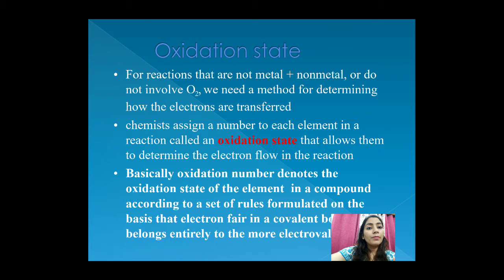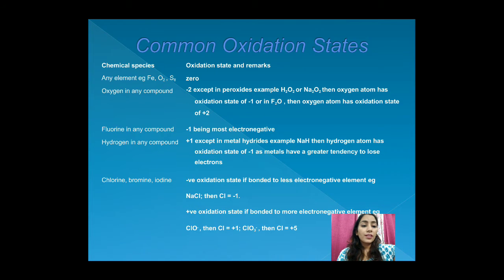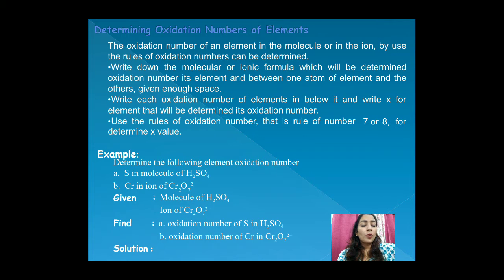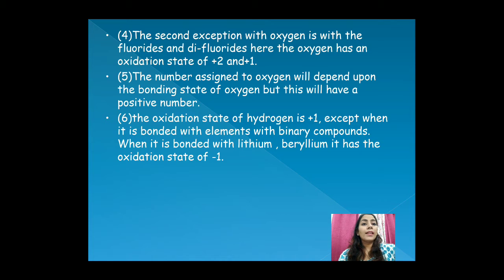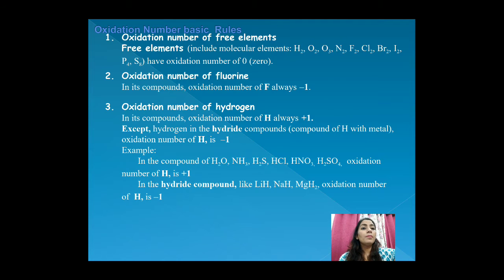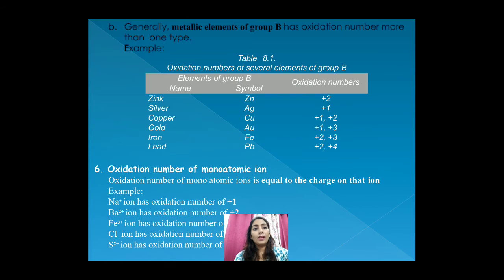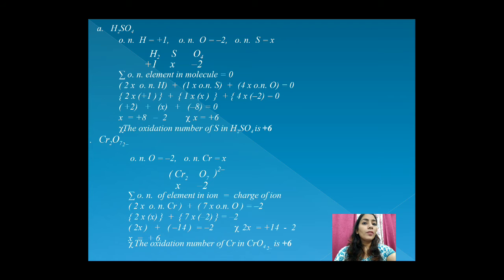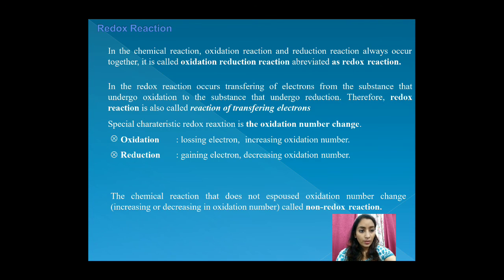5 October 2020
XI class oxidation reduction part 2 by Dr Sarika